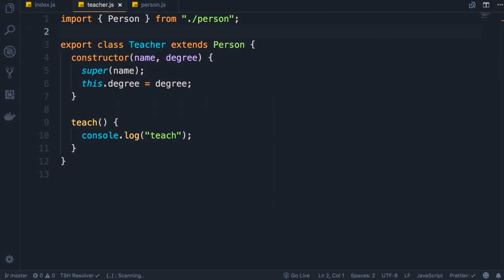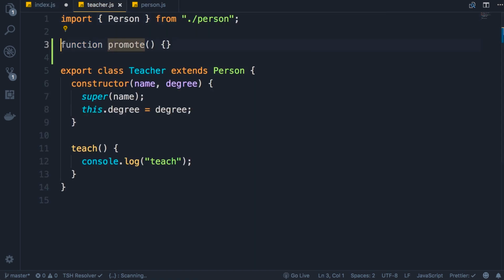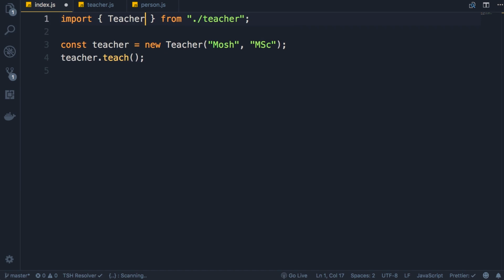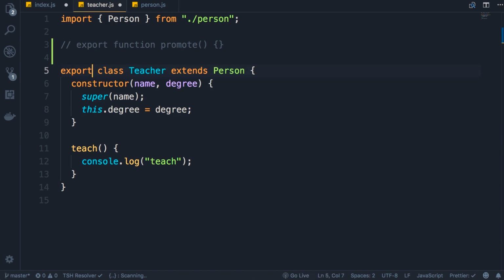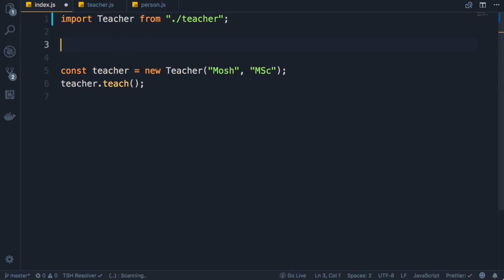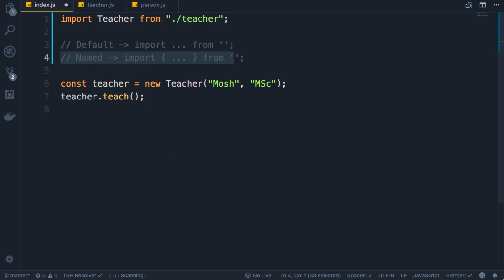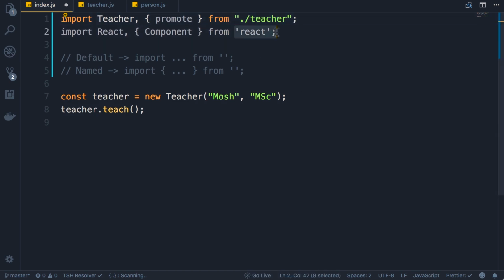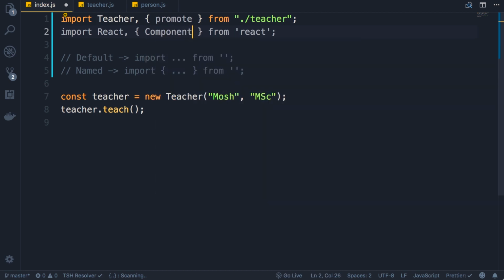21 Named and Default Exports